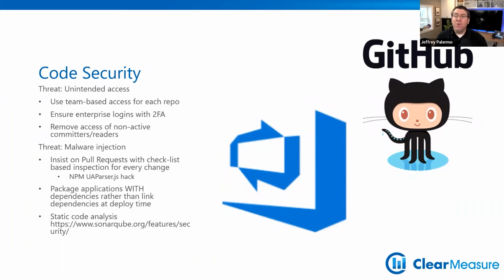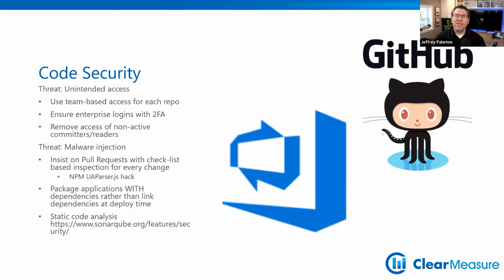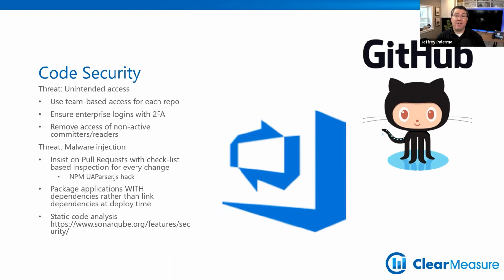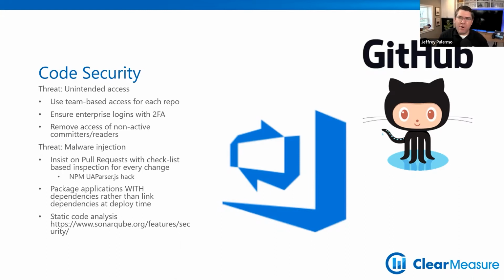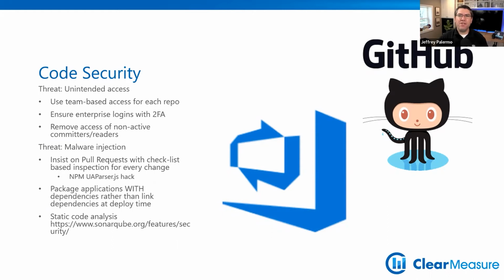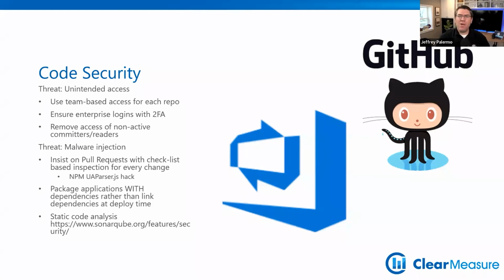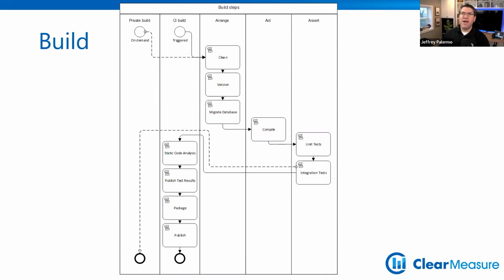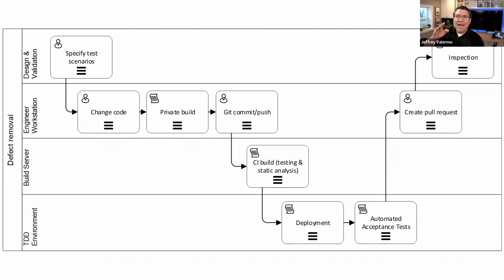Code Security | Webinar Clips, DevSecOps - Designing security into your DevOps Environment